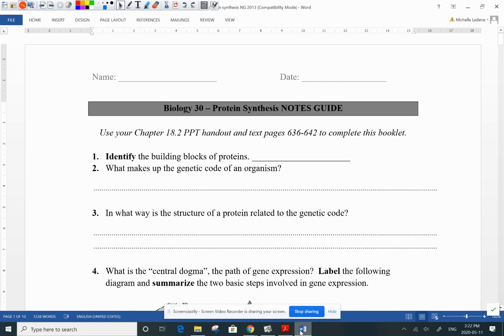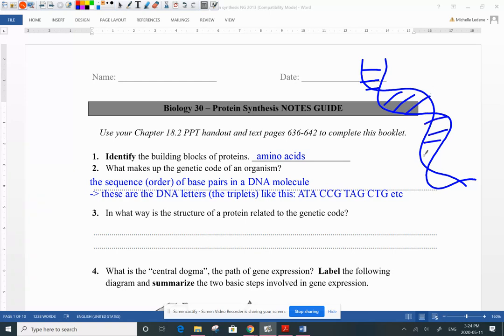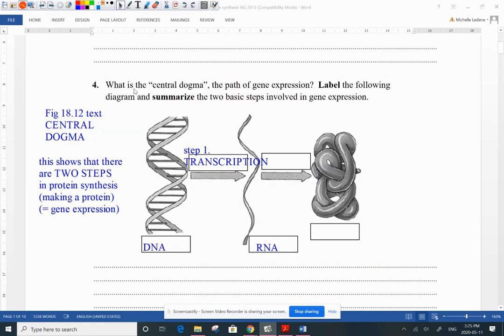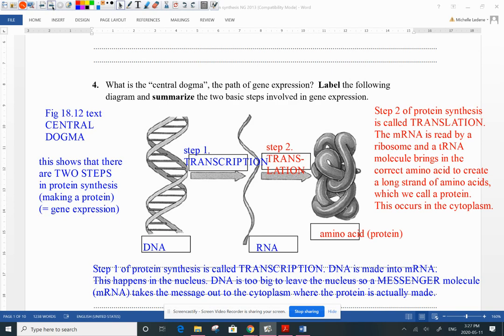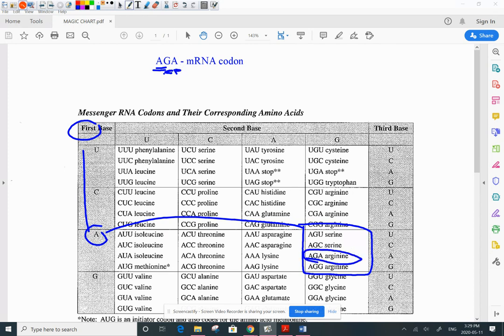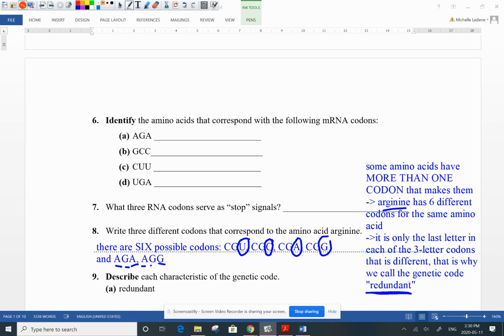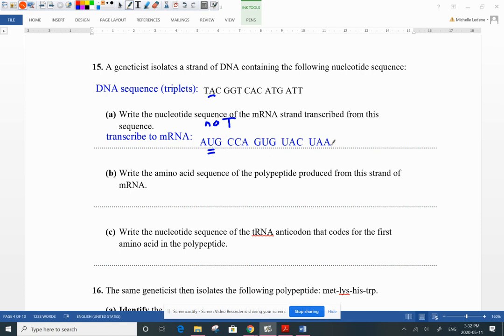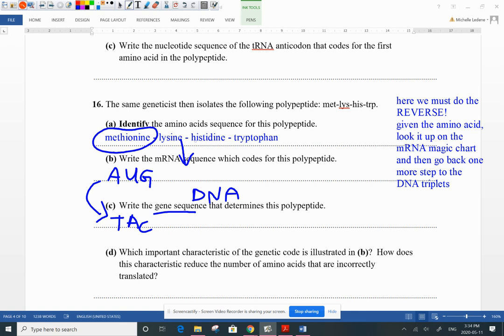Biology 30 protein synthesis